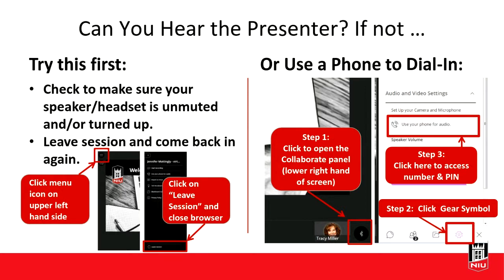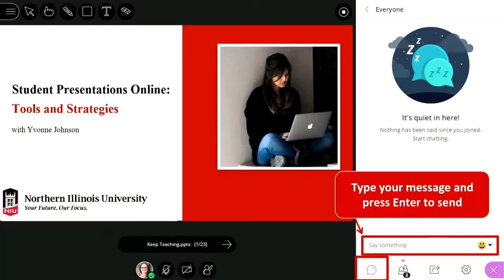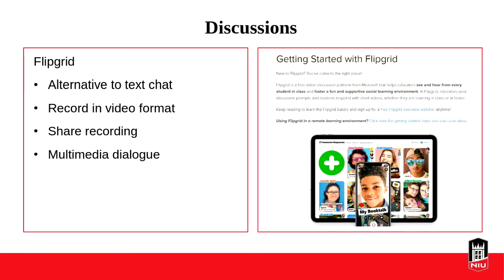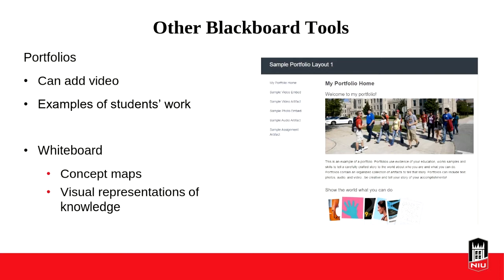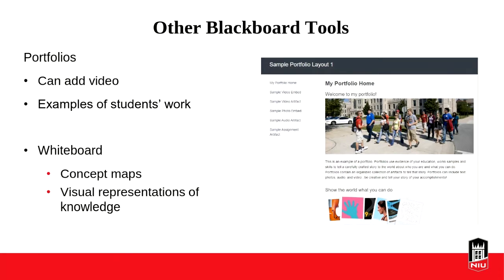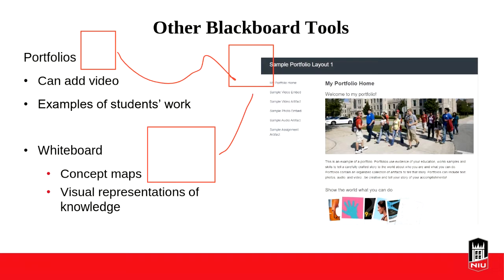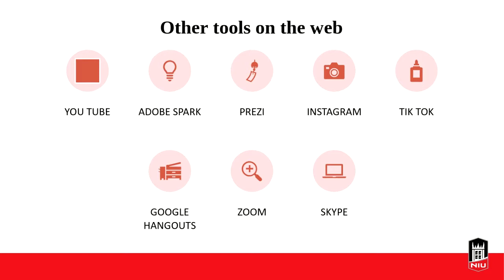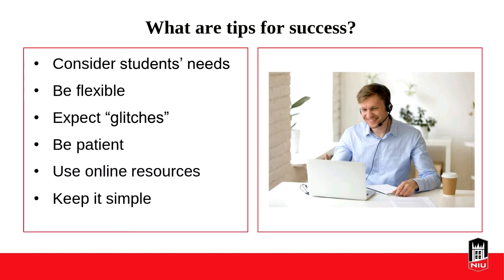collab recording Student presentations Online tools and Strategies 3 24 2020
Presentations are a great way for students to demonstrate their understanding of the concepts covered in your course. There are tools that will help you facilitate student presentations. In this workshop, you will learn about some tips and strategies to allow your students to present online.